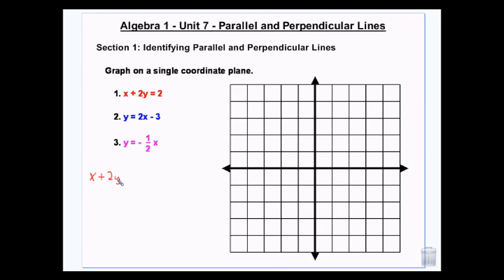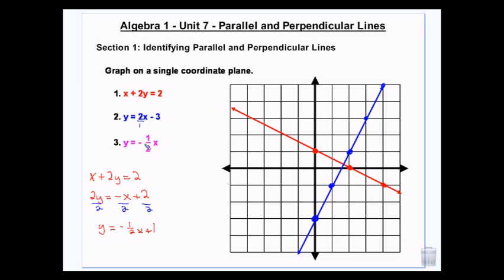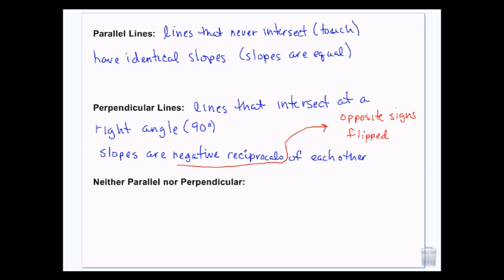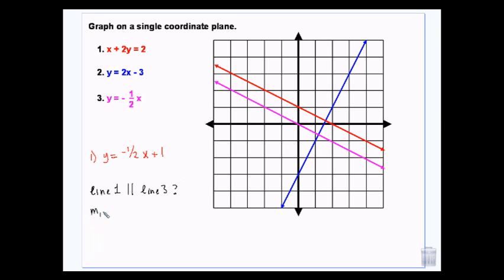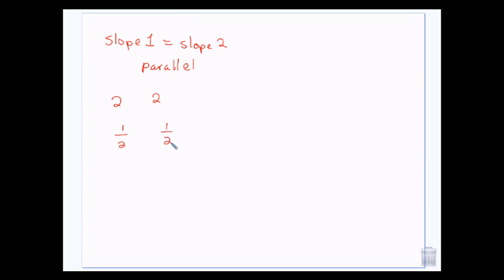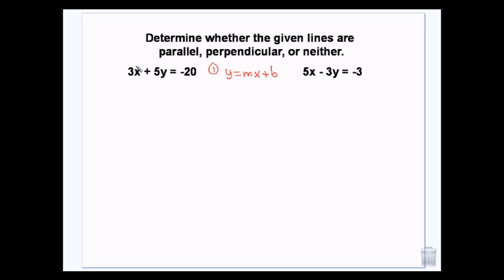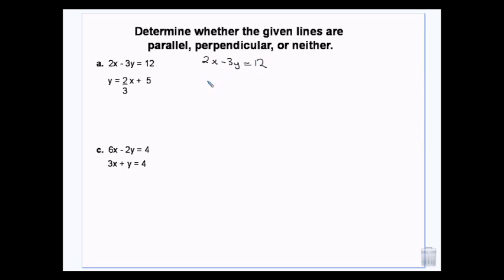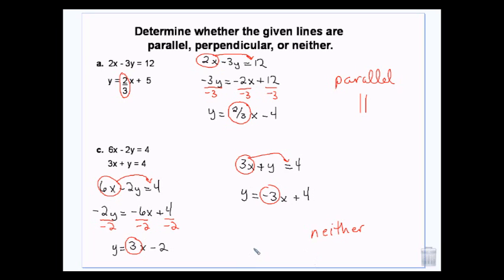Algebra 1 - Identifying Parallel and Perpendicular Lines - 11-19-13